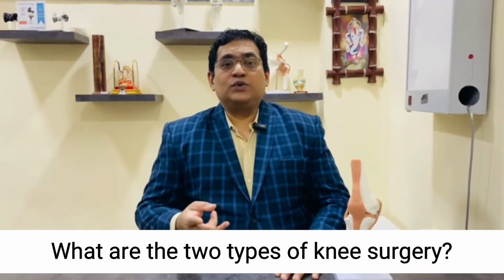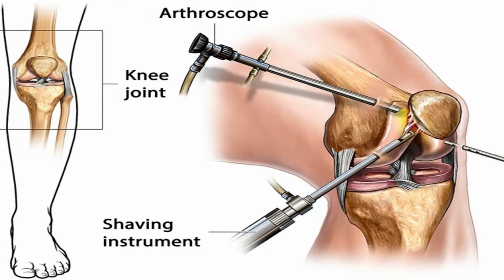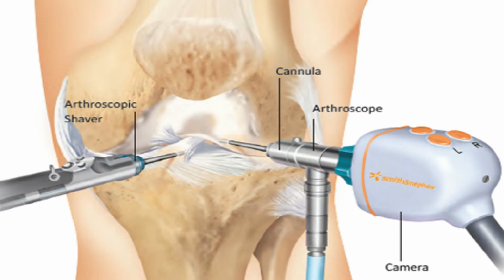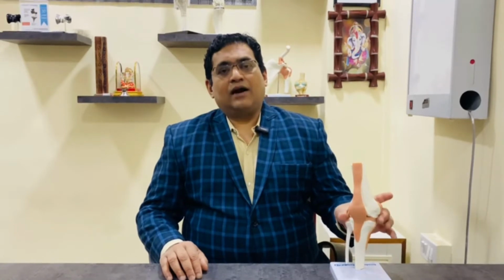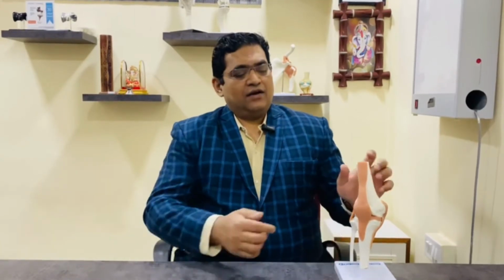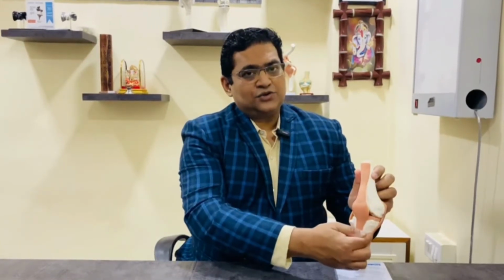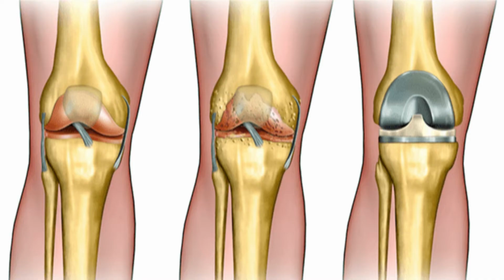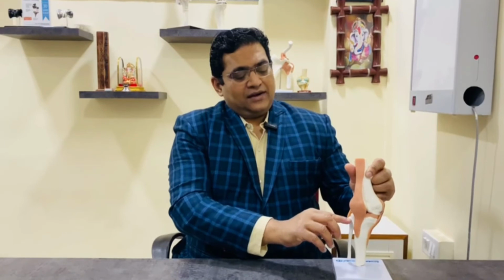What are the two types of knee surgery? | Dr Randive's Super Speciality Knee Centre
Dr. Ajay Randive, MS - Orthopedics, MBBS

Orthopedist, Joint Replacement Surgeon, Spine Surgeon
22 Years Experience Overall  (21 years as a specialist)
An acclaimed name in his field, Dr Ajay Randive (Dr Ajay Randive's Knee And Spine Clinic) in Andheri East, Mumbai is one of the most distinguished and recognized practitioners in the orthopedics discipline of medicine. The doctor deals with the problems related to the musculoskeletal system which is concerned with the correction of spinal and bony deformities in children as well as adults. This clinic is situated at a convenient location in Andheri East. The doctor, with his experience in the field, has been practicing for a substantial number of years. Having received specialized training from several eminent national and international medical centers, the doctor owns immense credibility.

Total Knee Replacement Surgery
Robotic Knee Replacement
Total Hip Replacement
Minimally Invasive Spine Surgery
Shoulder Arthroscopy
Knee Arthroscopy
Total Hip Revision Surgery

Follow us -